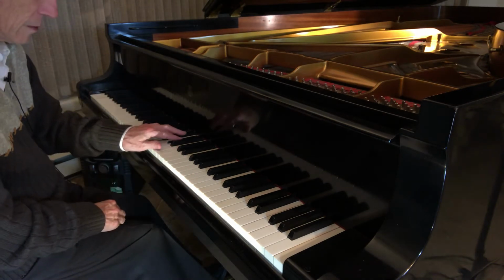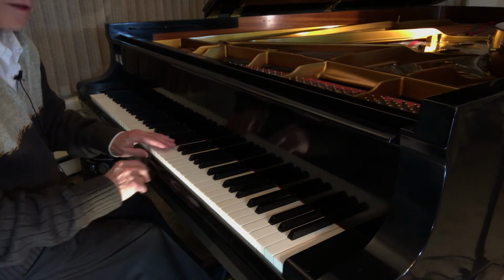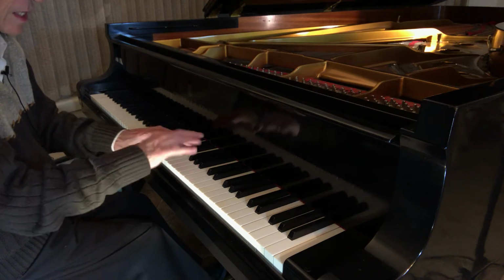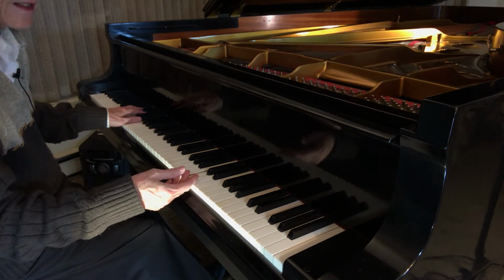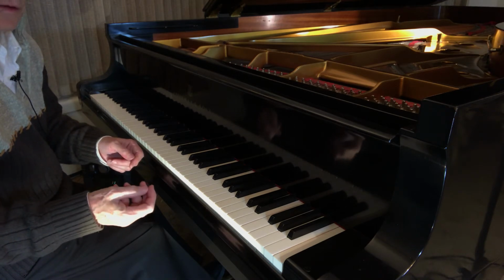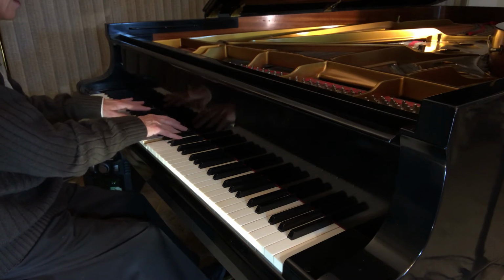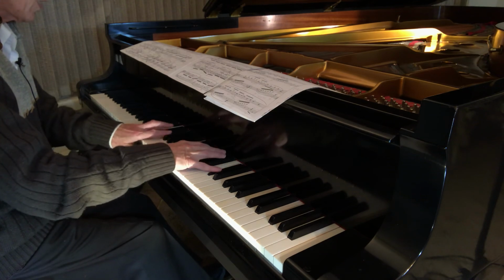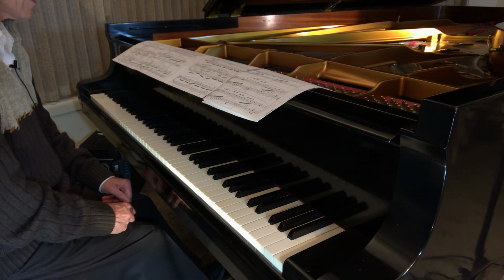How to create beautiful tone, here using Clair de Lune Debussy to illustrate Pianist Brian King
Here I show you  how  to create the beautiful tone of Debussy’s  Clair de Lune.  I hope you enjoy this demonstration.  Brian King